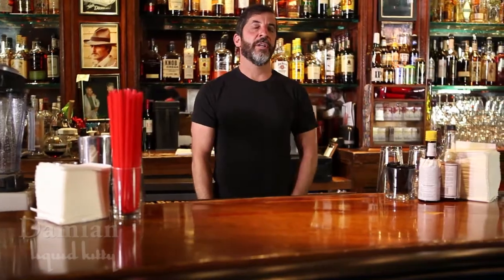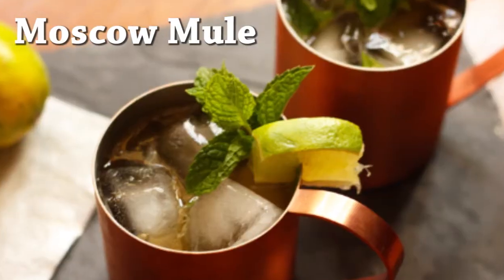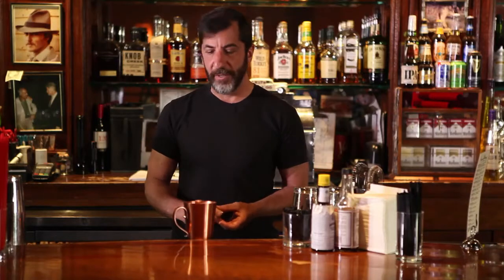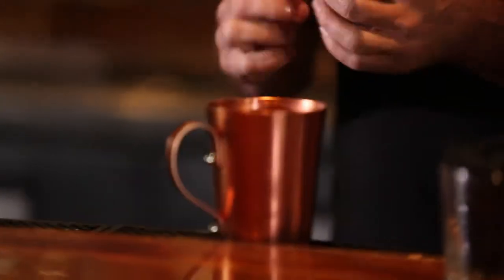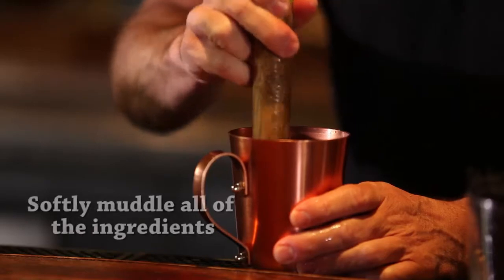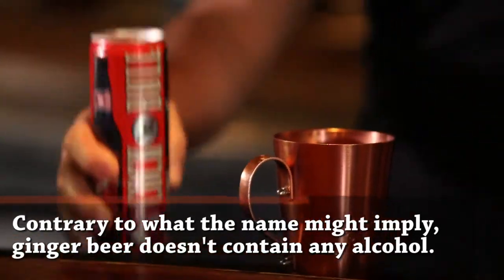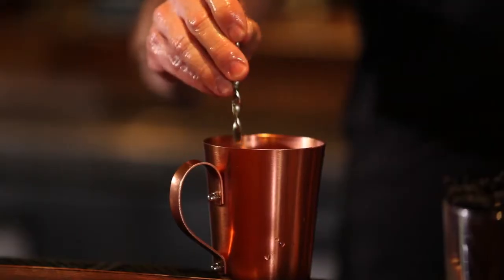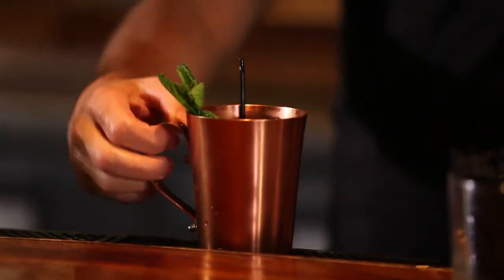How To Make a Moscow Mule - Cocktail Recipe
Transcript
How To Make Moscow Mule

Hi. I’m Damian here at Liquid Kitty in West LA California where I’ve been 17 years and we’re gonna talk about Moscow Mule today,

The Moscow Mule is actually the story is, I don’t know if it’s true but the story is the distributer from hugh blind which is a huge distribution here in United States they bring a lot of booze all over the world and the guy who salesman or part of owner I don’t know how the lore goes on company called cock and ball that’s makes ginger beer the sides they wanted to promote their products so they develop a drink called a Moscow Mule which is primarily Vodka and Ginger beer so they use smeer off the vodka and Ginger beer was the mixer and they went around the country and they brought copper mugs to a lot of bars to make their drink some copper mugs to set it aside from everyone else to really boost the sale of Ginger beer and schmeer off now over the years it’s said that we use copper mugs or silver mugs to keep the, the mugs gets cold frosty and keeps the drink cold or alters the flavor of the drink really it was technique at least that’s what I’ve heard. Traditionally Moscow Mule is just fresh squeezed lime juice, vodka and ginger beer. Here at the Kitty we had a meeting and people want to make it different we wanna kind of solidify how we make every drink and the big one Is Moscow Mule I work with guy named James great guy, great bartender, he likes sweets drinks he pushed to have our Moscow Mule made with sugar and minth to get it a lot of flavor and make sweet it up cause it’s traditionally ginger beer sugar in it and fresh lime the very bitter so it’s a very bitter drink not bitter but it taste not a sweet drink so I lost so here at liquid Kitty we make them with a sugar cube, fresh squeeze lime which is very traditional, I like to make anything but squeezed lime into a halfs and cut that half into third of fourths mix it easier to squeeze and get as much juice out of it as possible, you can’t see here in the cup but there’s a prefer amount fresh squeezed lime juice at the bottom there and then we add mint for flavor, I just put fresh mint leaves at the bottom, again this is only here at the Kitty’s so don’t expect it to anywhere else that’s our version and then i’ll just kinda give a little muddle all together you don’t have to destroy mint leaves you just wanna get the oil out so that it’s a, it adds the flavor to the drink we use Ketel one here a lot in Liquid Kitty it’s kinda our vodka so will do a five count and then we actually use cock and bull ginger beer which was the traditionally was done, that’s how the Moscow Mule started, it comes in cans bottles and then also same thing six counts, five count depending on how you pour any drink that has a carbonation in it, I don’t like to shake I wanna stir it up, if you shake it you lose your carbonation which loses a lot of flavor of the drink, then i’ll just top it off with ice and the straw and first we use mint as a garnish and that’s you Liquid Kitty Moscow Mule.